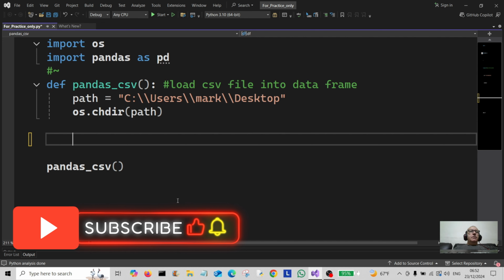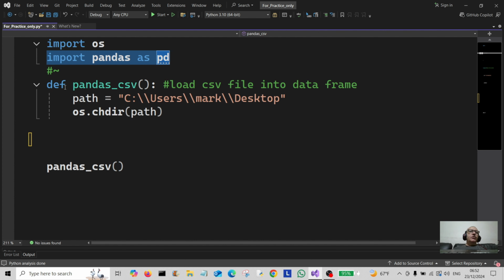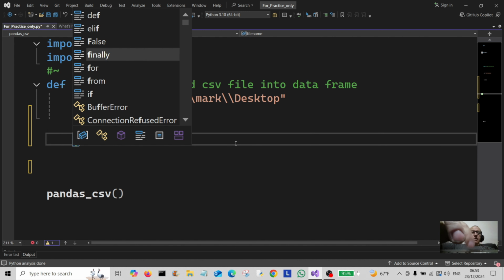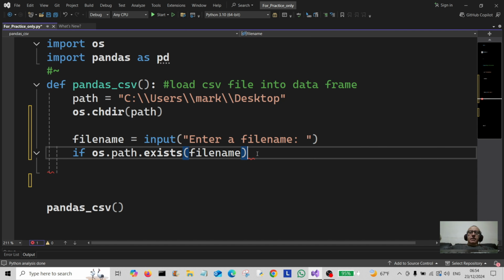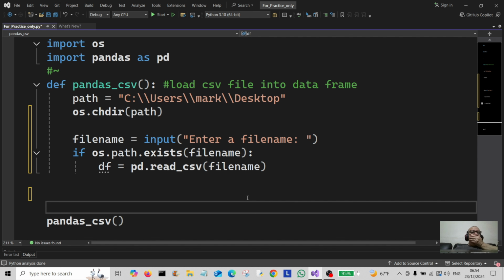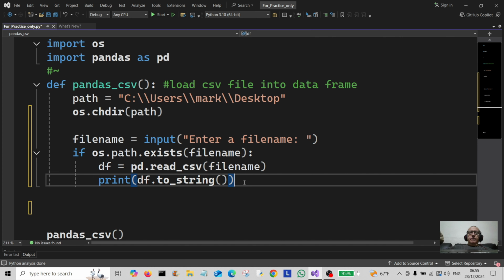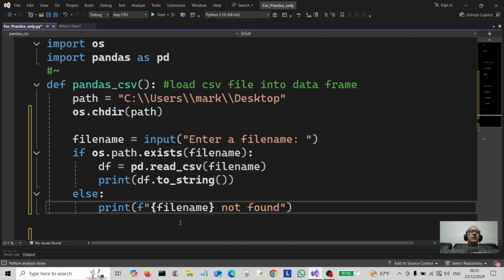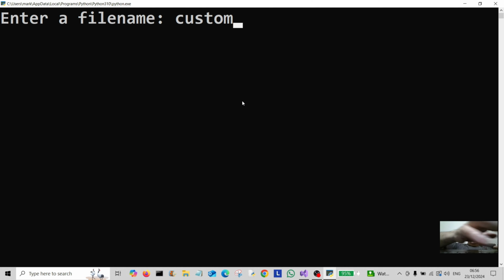Pandas CSV Handling in Python: DataFrame Basic Tutorial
Learn how to handle CSV files in Python using Pandas! This beginner-friendly tutorial covers creating, reading, and managing DataFrames for effective data analysis. Perfect for Python enthusiasts and data science learners.